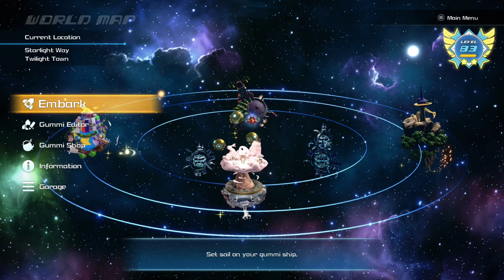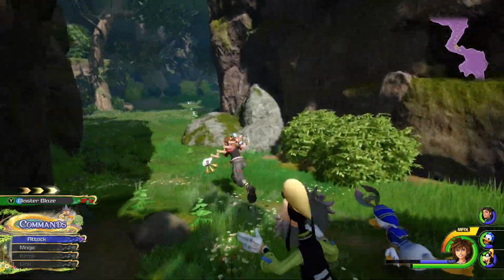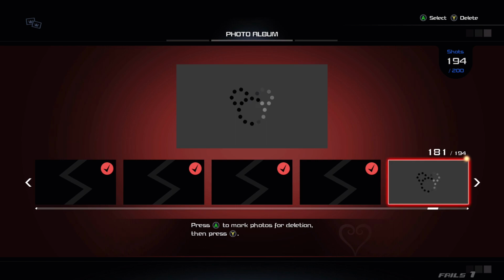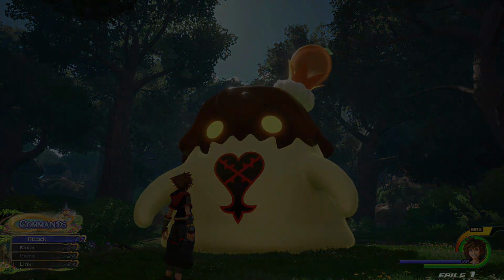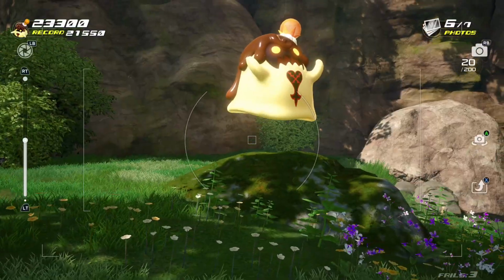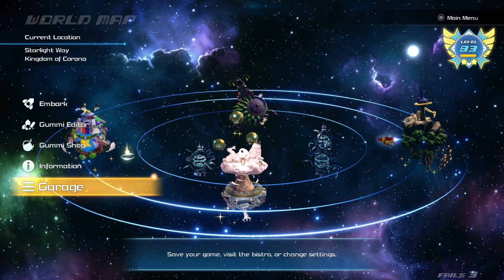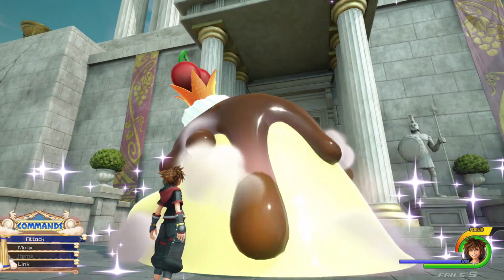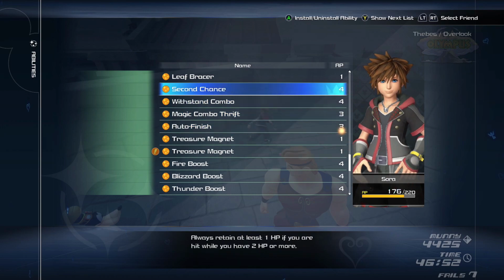Watch Me Fail | Kingdom Hearts III (BLIND) | 57 | "Scavenging (Pt. 2)"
I hope you get my good side.

So, what is Kingdom Hearts III?

"Kingdom Hearts III is an action role-playing game developed and published by Square Enix. It released worldwide in 2019 for the PS4 and Xbox One, 2021 for PC, and 2022 for the Nintendo Switch.

Set after the events of Kingdom Hearts: Dream Drop Distance, the story focuses on Sora, Donald Duck, Goofy, King Mickey, and Riku in their search for the seven guardians of light as they attempt to thwart Xehanort's plan to bring about a second Keyblade War."